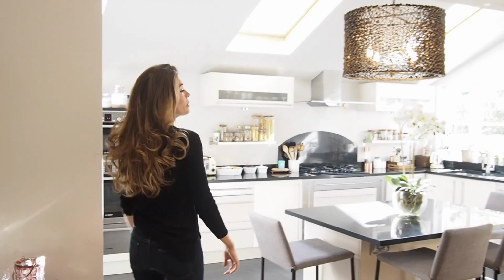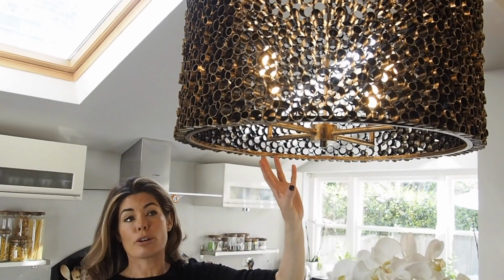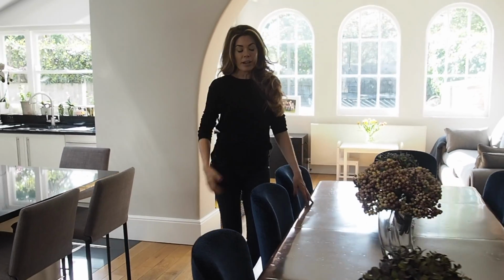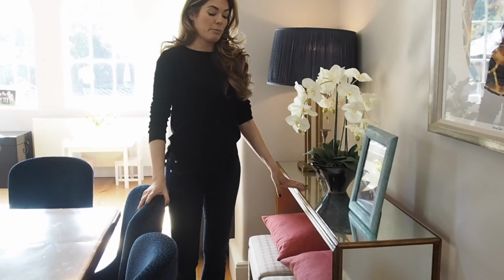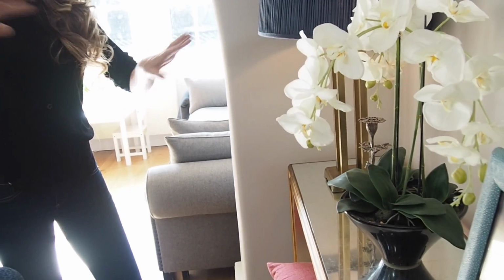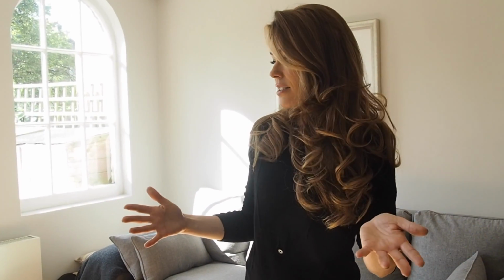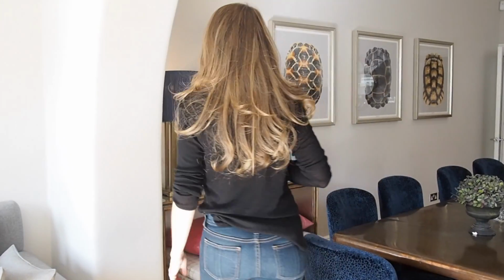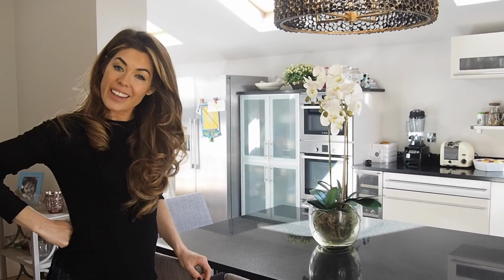Kitchen Tour || Interior Design || Sophie Stanbury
I thought because you all loved my bedroom tour I would show you around my kitchen.  More to come!

Sophie xx